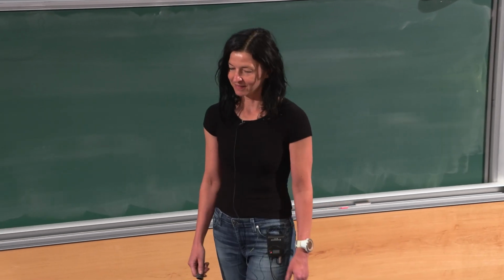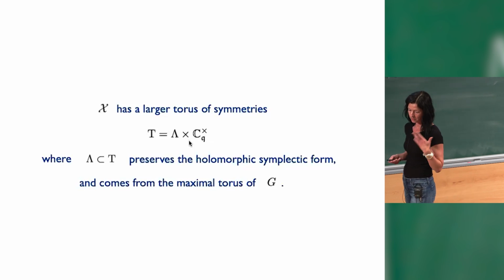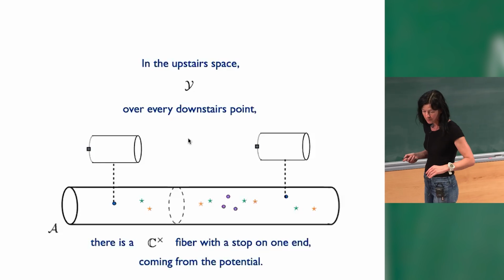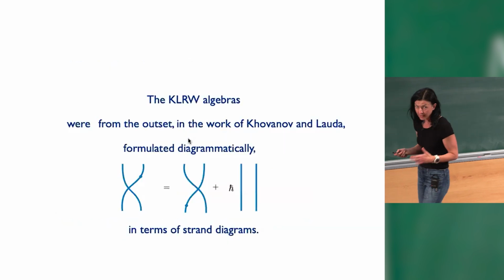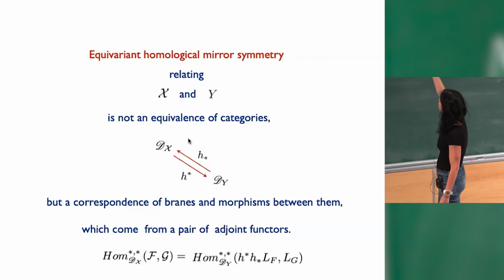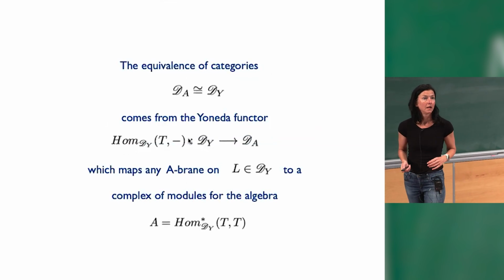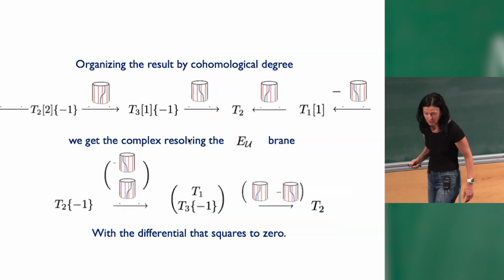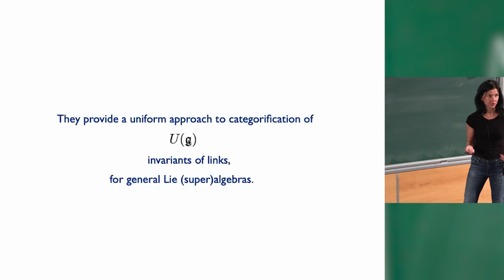Mina Aganagic - Homological Mirror Symmetry and Quantum Link Invariants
There is a new family of homological mirror pairs, for which homological mirror symmetry can be understood as explicitly as in the simplest known examples. They categorify braid group representation coming from quantum groups. One application is to categorification of quantum link invariants.

Mina Aganagic (UC Berkeley)